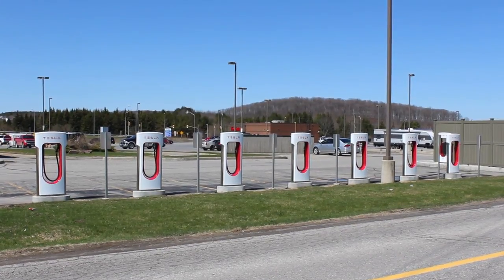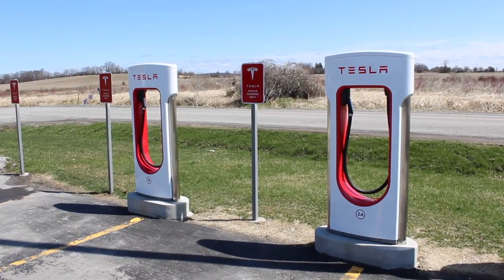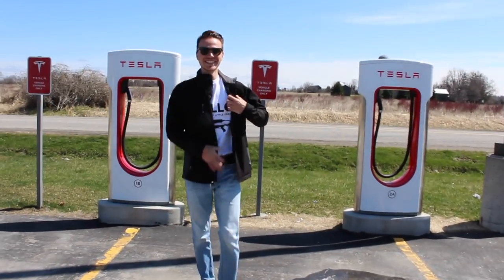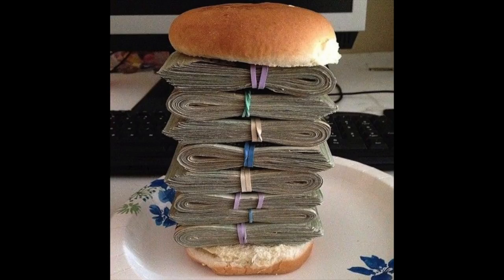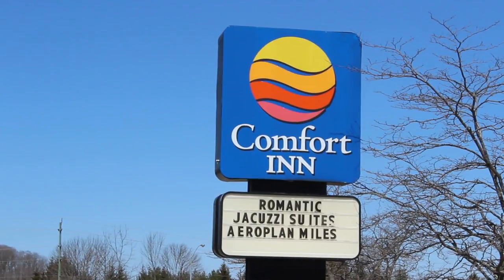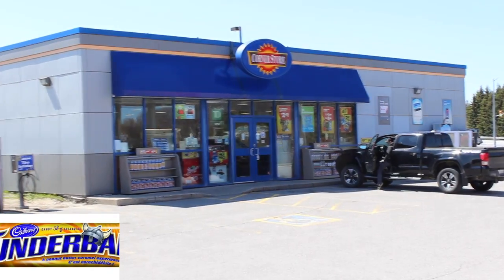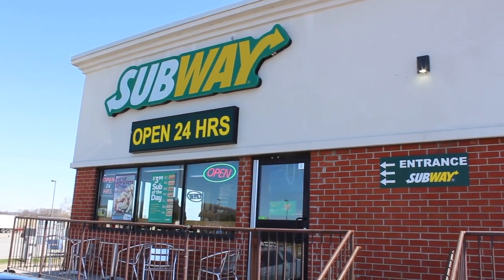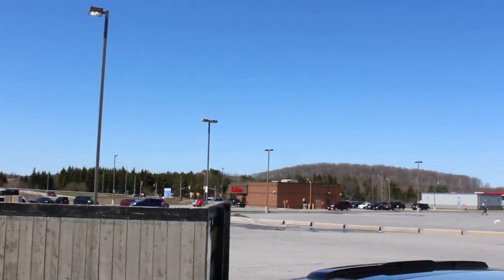Port Hope Tesla Supercharger Review (ON, Canada)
Here is a rundown of the Tesla Supercharger in Port Hope Ontario, Canada.